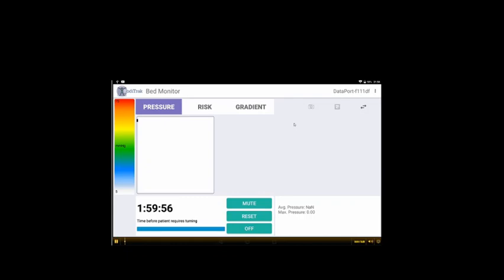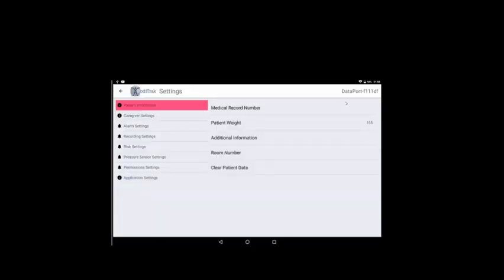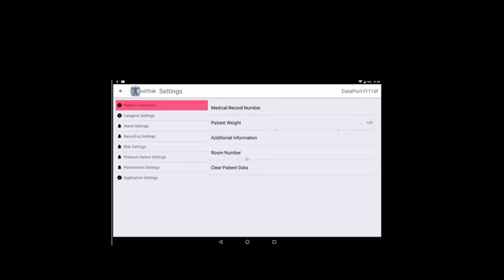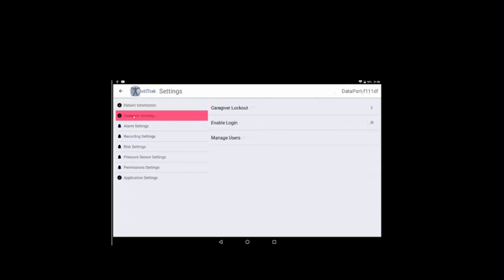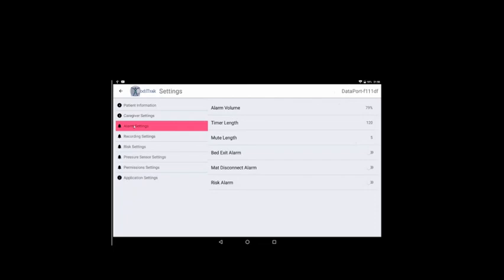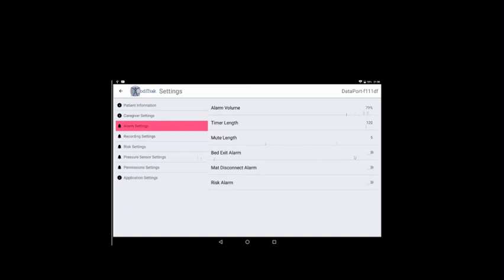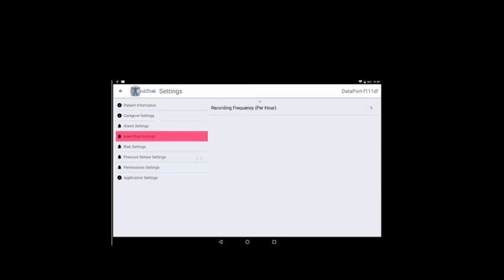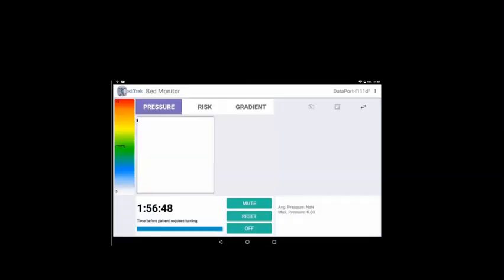Bed Monitor Settings Tutorial 1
This tutorial will walk you through some of the settings and how they work. Please check the second settings tutorial. BodiTrak Bed Monitor application is available for download from the Play Store.